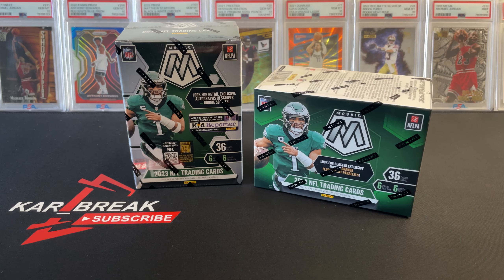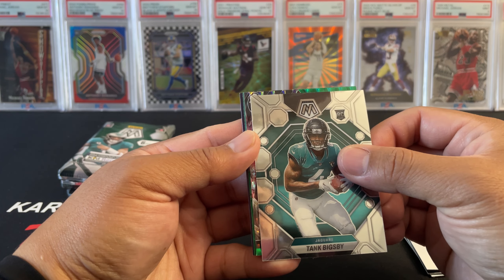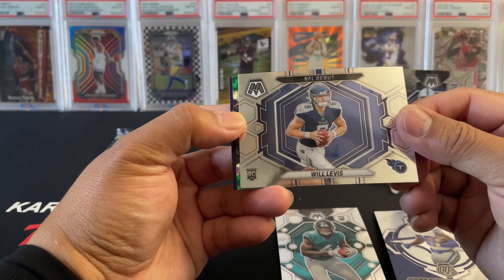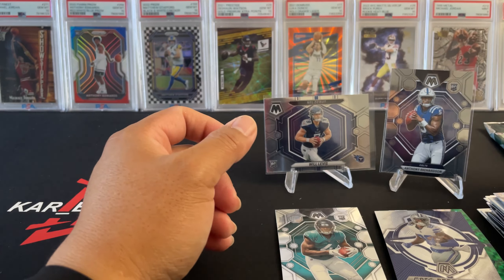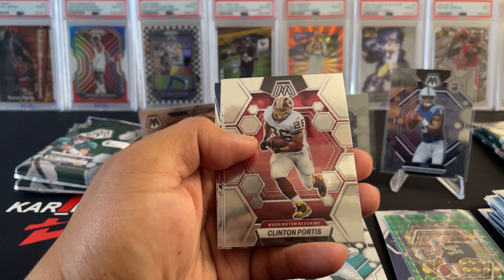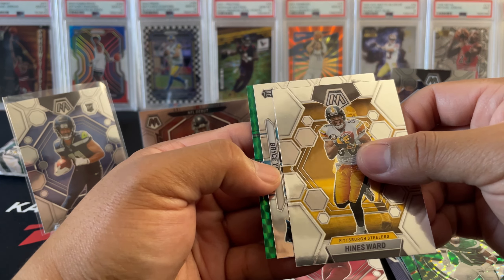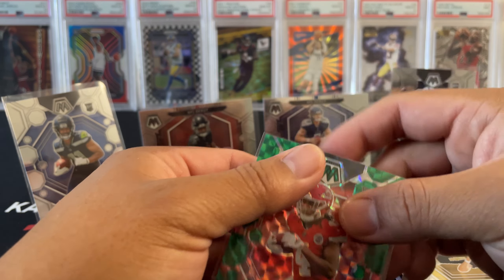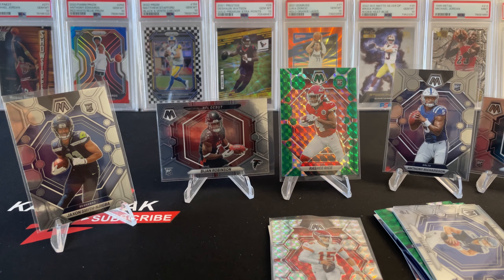Chasing Micro Mosaic?!!.🙏🔥💎2023 Panini Mosaic Blaster Box Reviews!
I got these online from target on drop day!..hoping to pulled something crazy!.micro mosaic?…super excited!!🔥letsgo